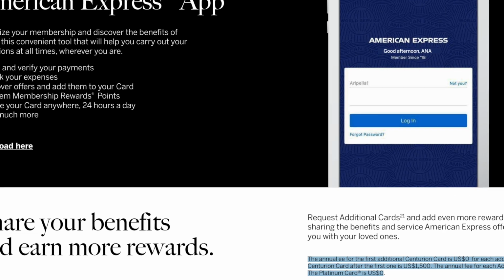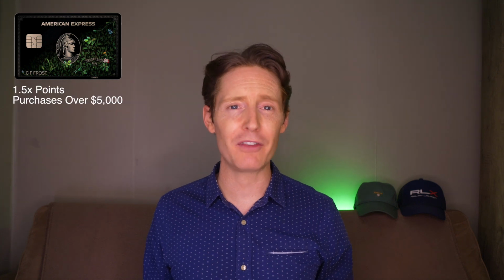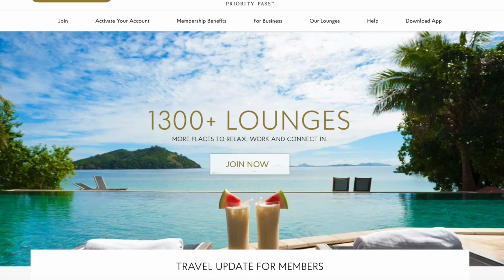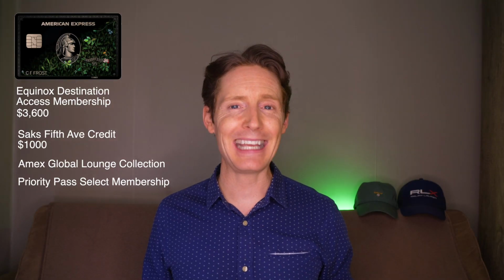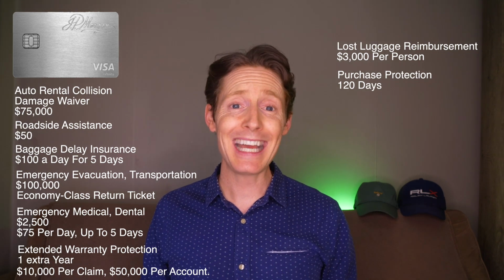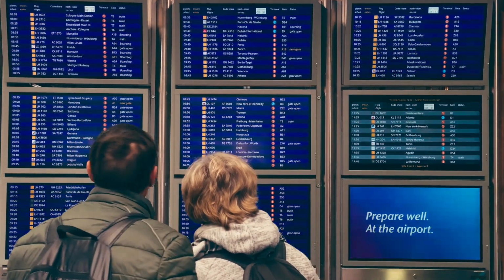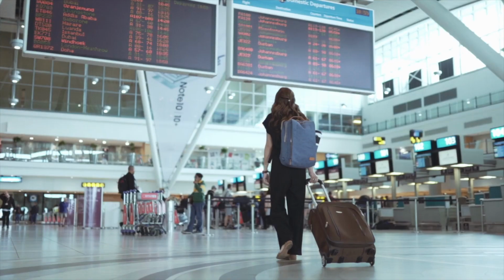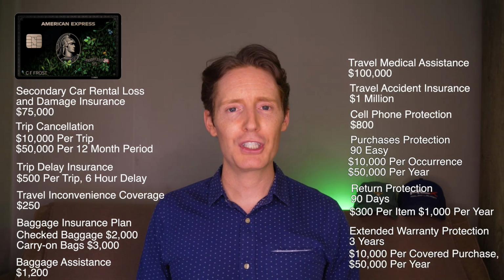The Most Exclusive Credit Card - Amex Centurion Card vs J.P. Morgan Reserve Card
In this video, Im going to review and compare the Amex Centurion Card and the J.P. Morgan Reserve card.
Basically I'll go over all the requirements needed to be considered for one of these cards, and then I’ll go into more details about the perks, benefits and insurance related coverage that each card offers.

TIMESTAMPS
00:00​ Intro
0:42 Who Are These Cards Designed For?
2:11 Initiation Fee and Annual Fee
3:29 Sign-up Bonus
3:53 Earning Points
4:54 Redeeming Points and Points Value
5:50 Benefits & User Perks
9:20 Insurance Related Coverage
13:52 Final Thoughts